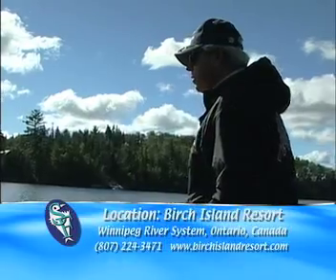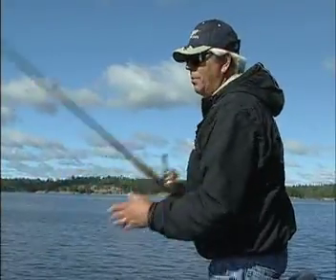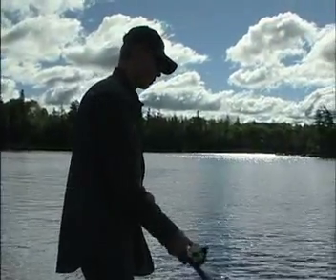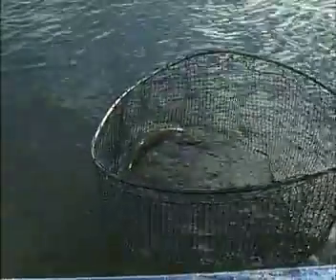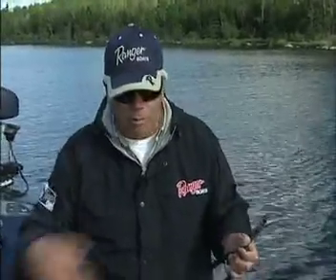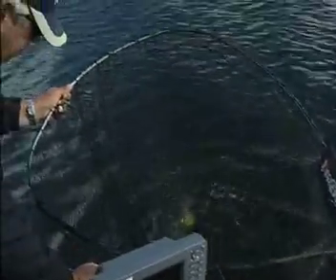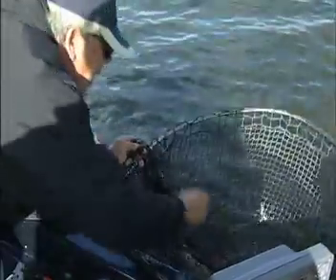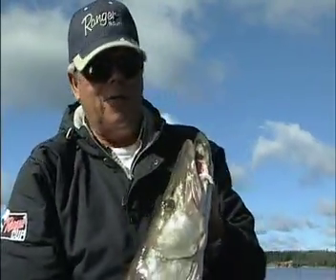Fishing Birch Island Muskie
Bob Mehsikomer, from the tv show Simply Fishing, fishing muskie out of Birch Island Resort.